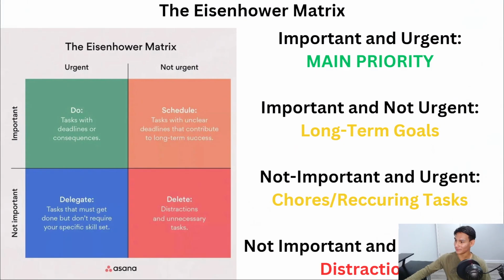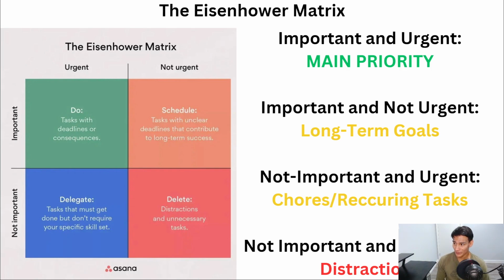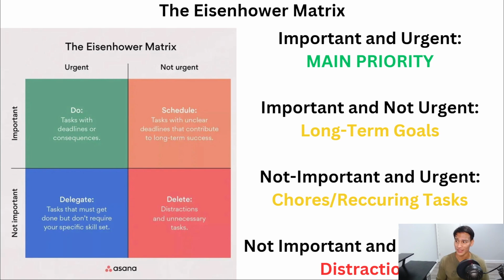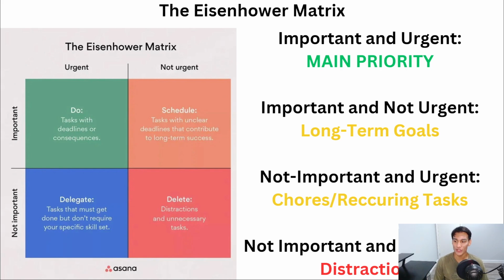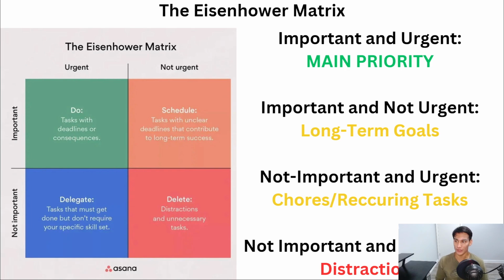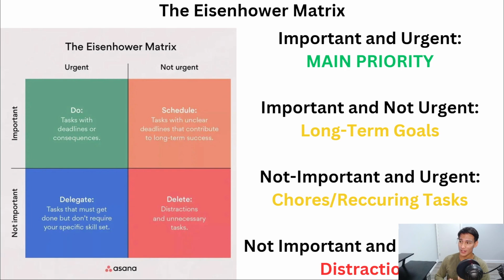Prioritize Easily Using the Eisenhower Matrix